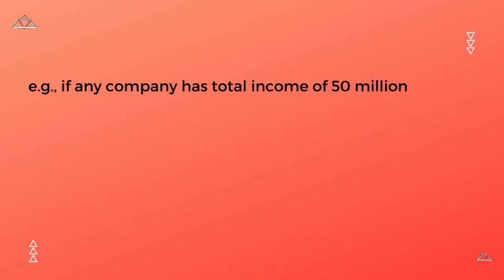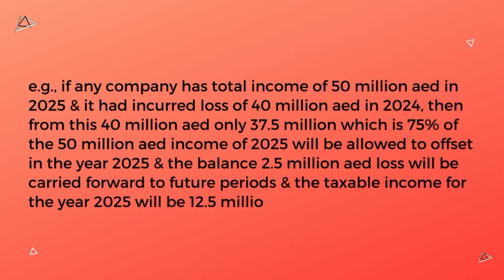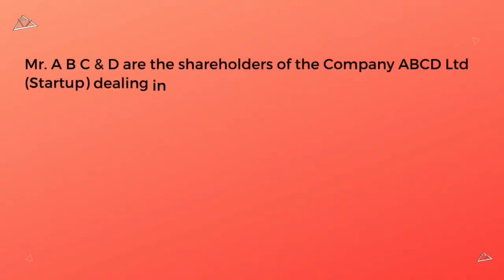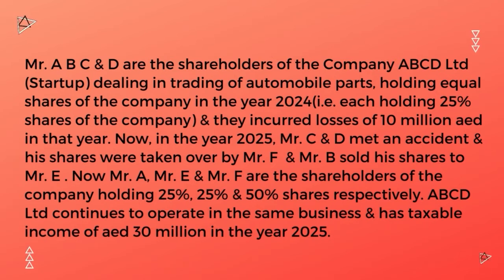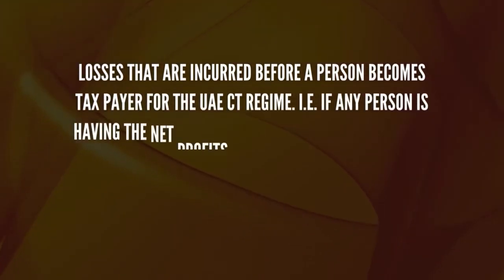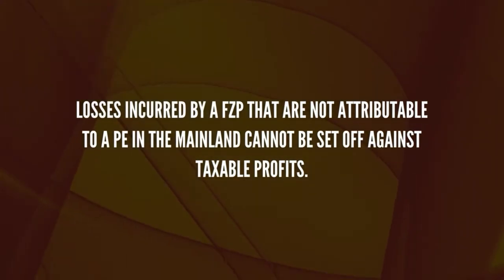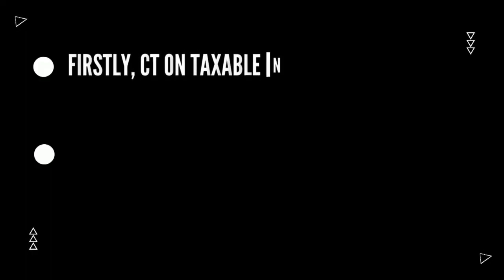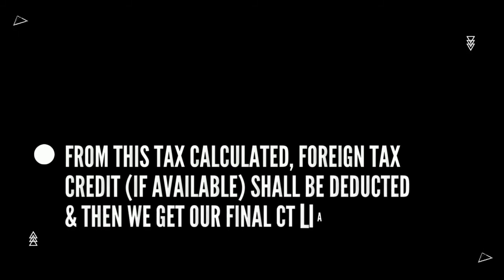UAE CT-Part 4 (Transfer & Set Off of Losses and Calculation of CT Liability)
MI CAPITAL  comprises of a team of experts who work together to serve clients on a broad range of advisory services including Comprehensive Financial Services:

Corporate Finance | Audit & Accounting | International Taxation & VAT | Risk & Assurance |
Debt and Equity Advisory | Investment Advisory | Valuations and Due Diligence |
Company Formations | Banking & PRO services